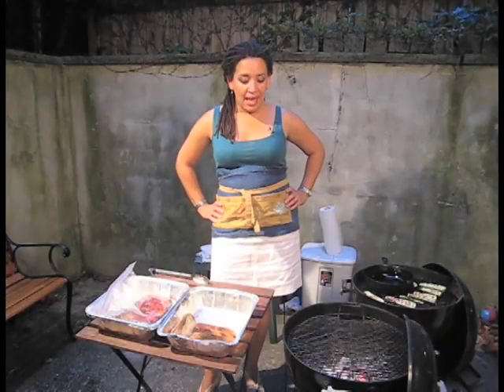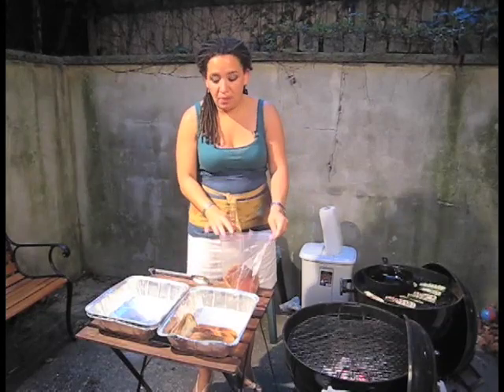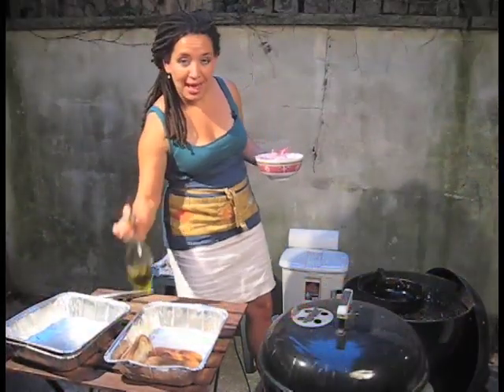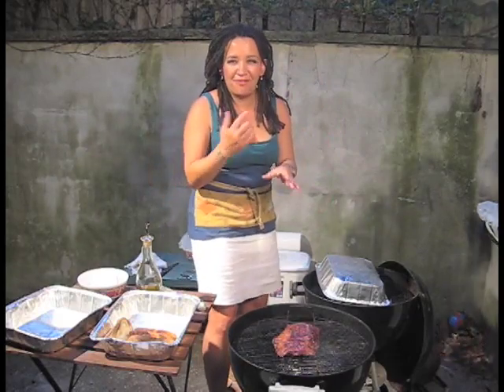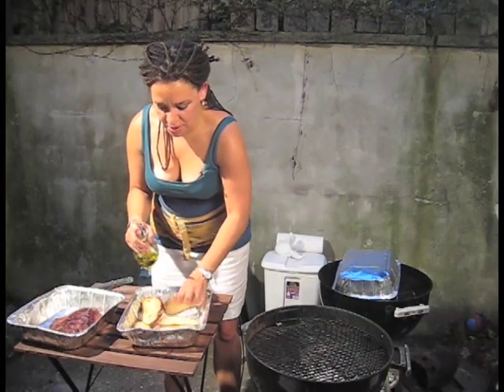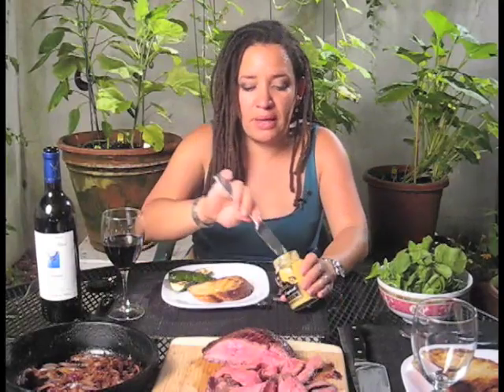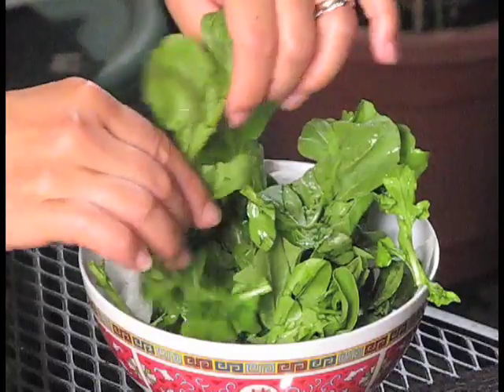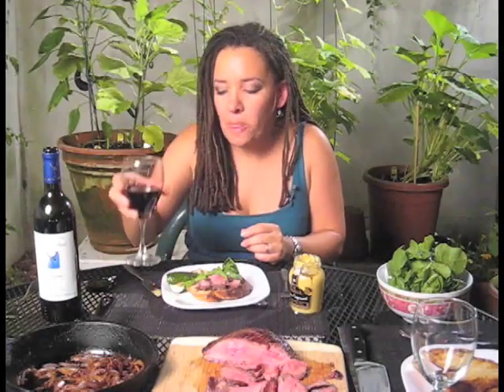SoGood.TV: Grilled Steak Sandwich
Heather Johnston demonstrates an easy delicious grilled steak sandwich with carmelized onions and arugula, perfect for those last days of summer. She pairs it with a lush Merlot-based Bordeaux